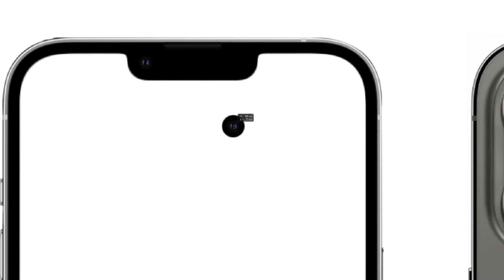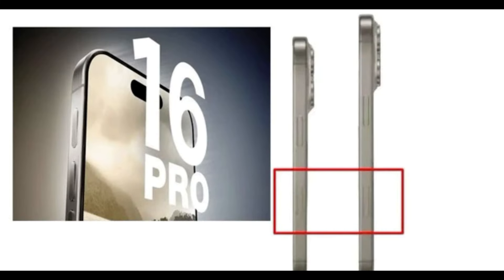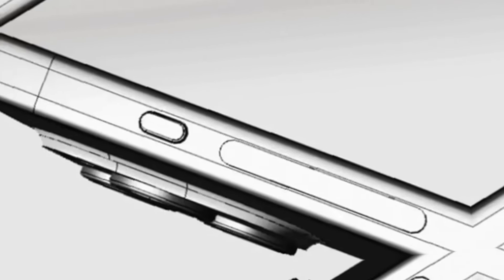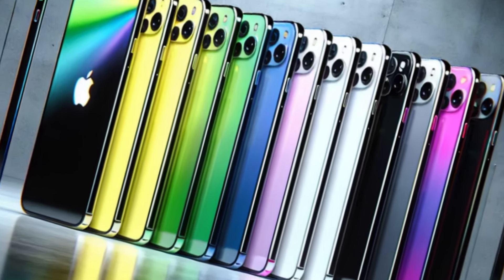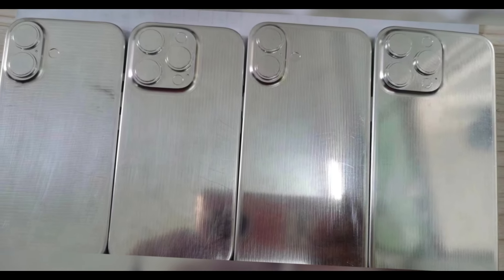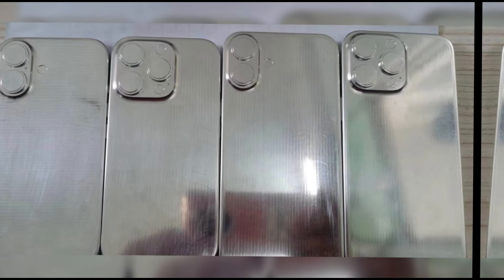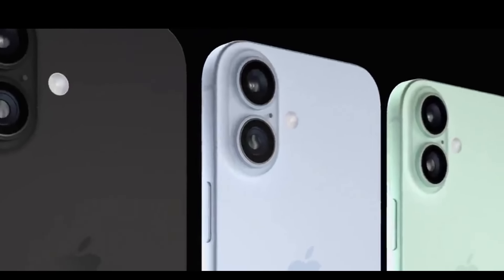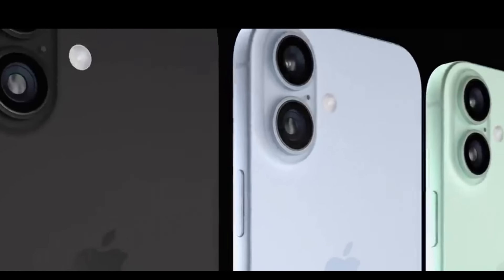The Most Fresh Leaks Of Apple iPhone 16, iPhone 16 pro and iPhone 16 pro max.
In this video you will watch the most recent leaks of iPhone 16 mobile phones lineup.